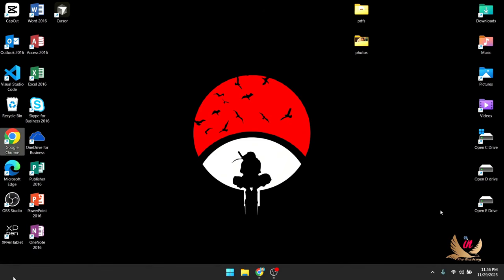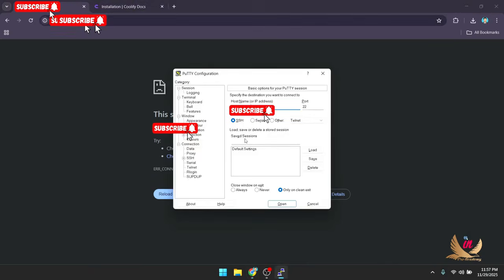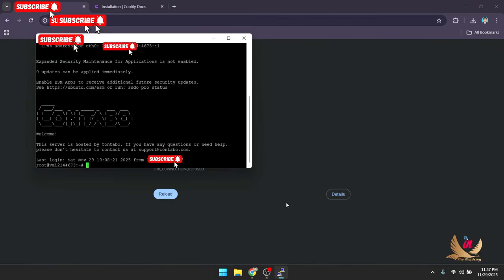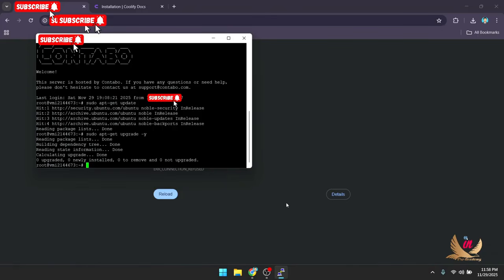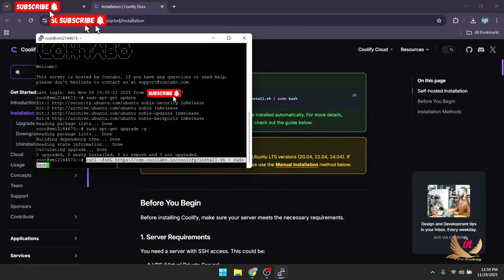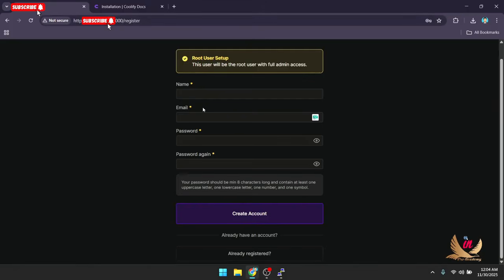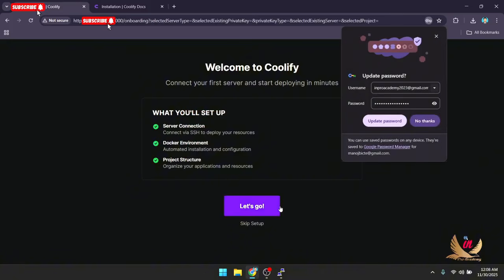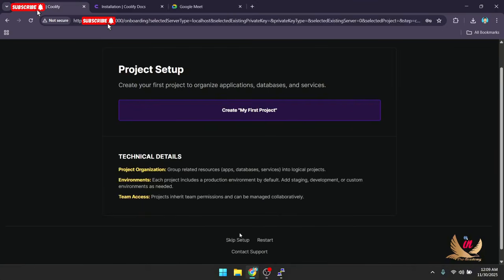Episode 6 : How To Install Coolify in VPS || Coolify Episodes InPro Revised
🎓 Welcome to Learn With Manoj  — the ultimate place to learn Web Development, Python Programming, and App Development with hands-on projects and real-world guidance. 🚀

👉 In this episode, you’ll learn how to install Coolify on your VPS step-by-step and set up a self-hosted deployment platform without any complications.
👉 We’ll be using a VPS environment and walking through the full Coolify installation process, including basic setup and configuration.

💻 What You’ll Learn at Learn With Manoj